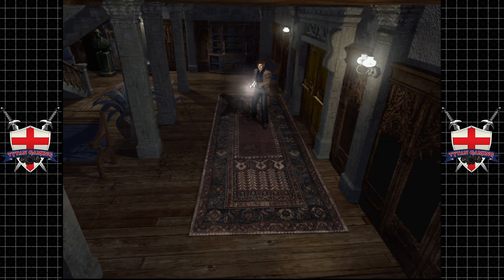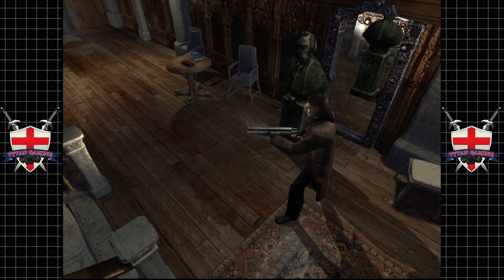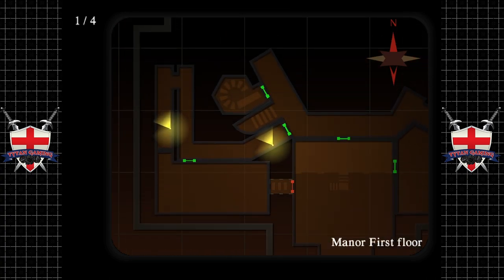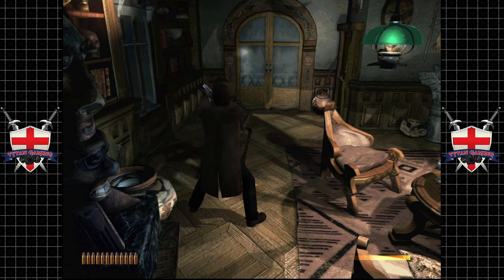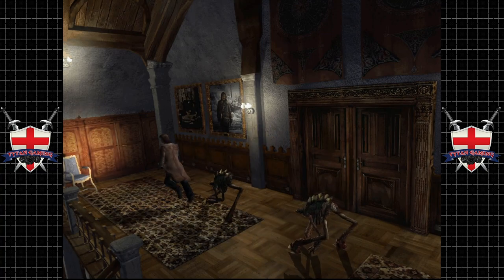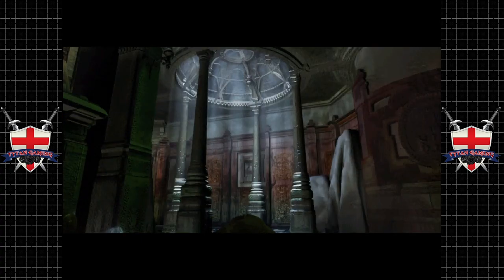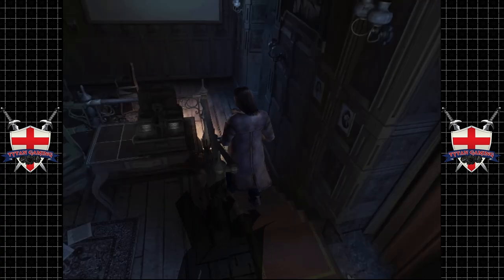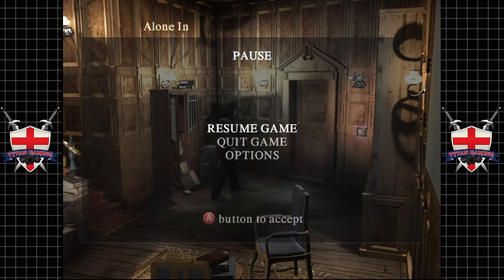Tytan Play's | Alone In The Dark: The New Nightmare | Dreamcast | #17